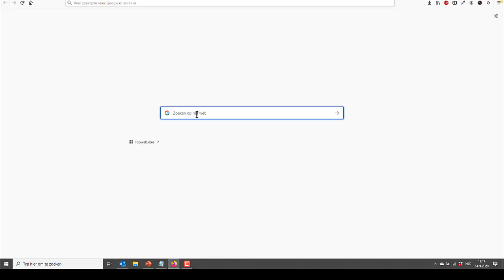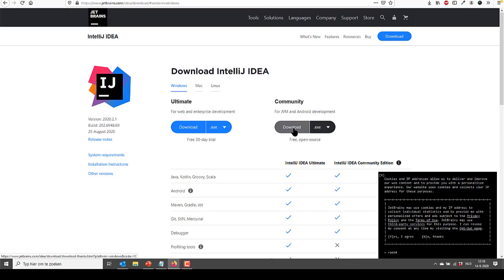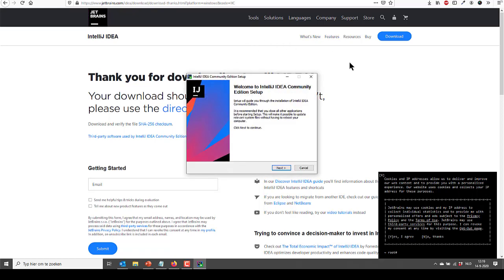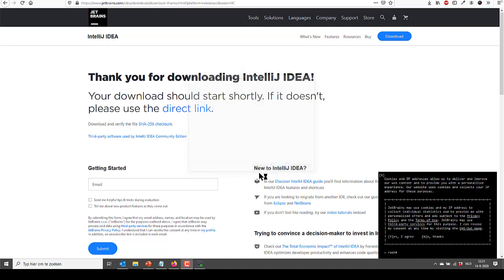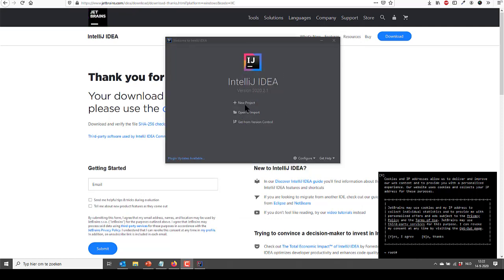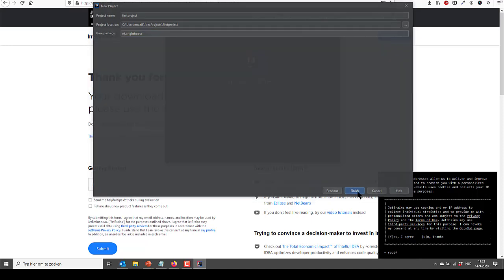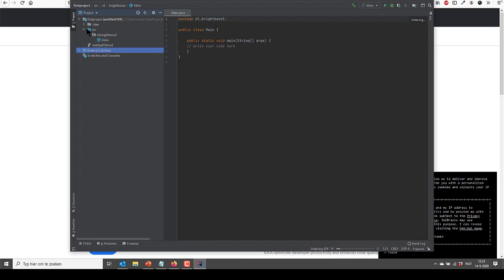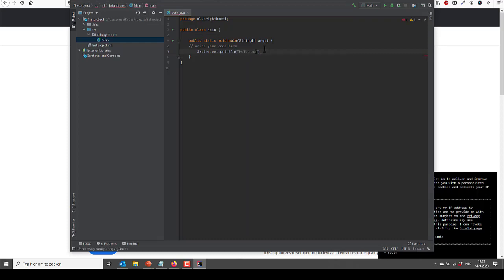Install intellij and write hello world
Yes! Starting means you are halfway there. This week we will discuss what we can use Java for and we’ll make a very solid beginning with some of the most important building blocks of the Java language.

Topics
- Java
- Java applications
- Setting up your development environment
- Writing a Hello World application
- Classes
- Objects
- Class members
- Packages

Content

- What is Java and why does the world need it?

- Set up Java development environment and write Hello World app

- Classes, objects and class members
Other videos on this channel

Questions
If you have any questions about the content, please write them under the corresponding Youtube video. The questions that are asked most will be discussed in the Saturday session. You can also ask your direct team members and the other participants. Please help each other as much as possible, if you see a question you know the answer to, please answer 😊 We’re doing this together!

Homework
- Create an IntelliJ project
- Add the classes you think you’ll need for a Football tournament
- Add the fields and methods you think you’ll need per class
- You can add them as a comment like this:
//text field name
//number field nrOfPlayers